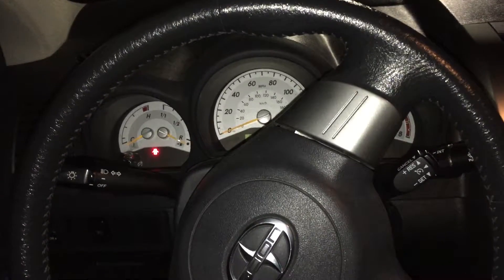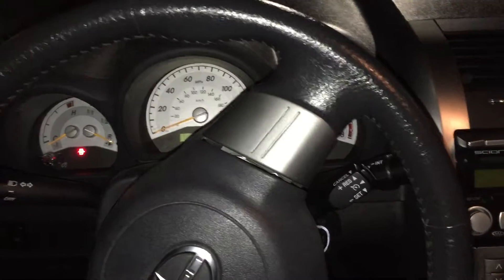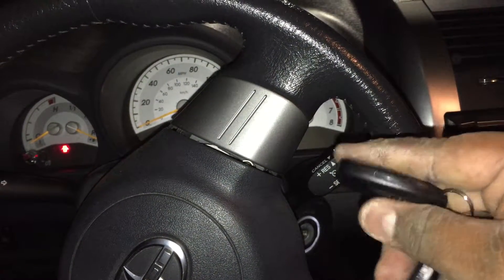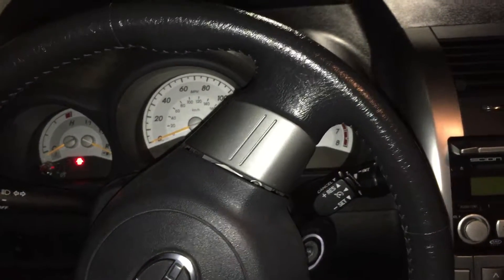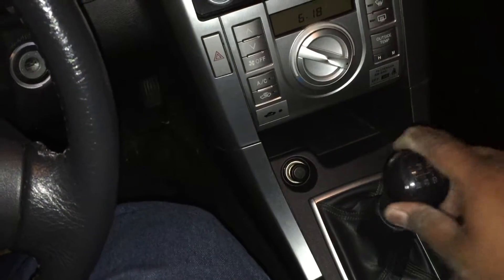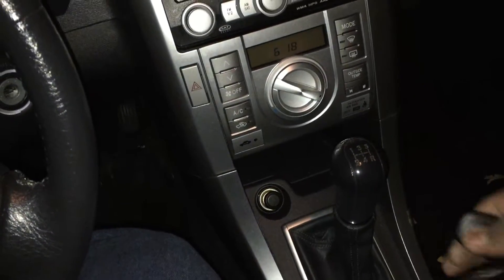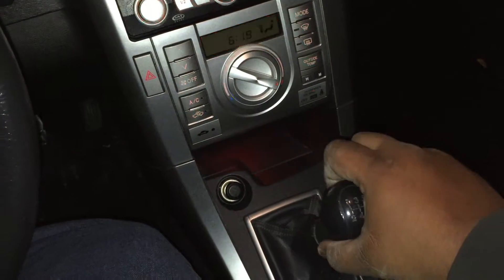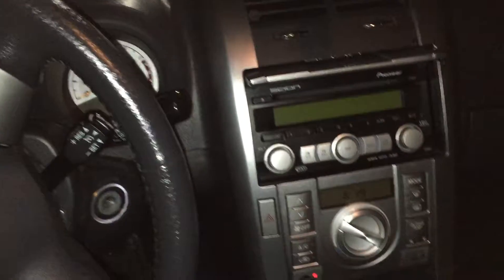2009 Scion TC stick shift remote start safety switch part 2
This is the completion of the installation showing how it works.